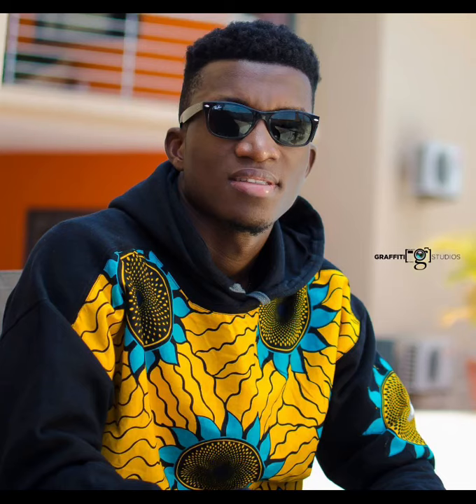Nii Lante Vanderpuye wants To Give Out His Daughter To Kofi Kinaata To Mary – This Is Why